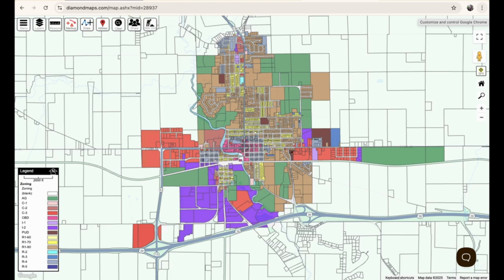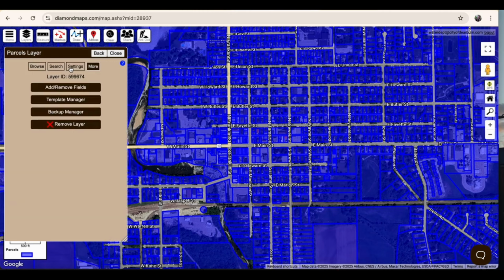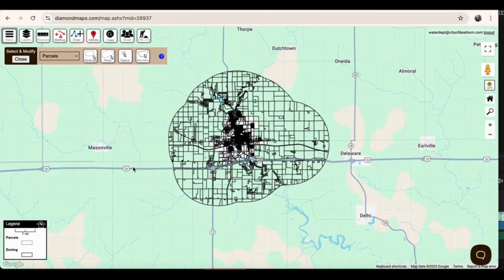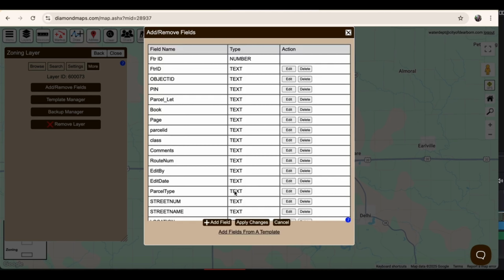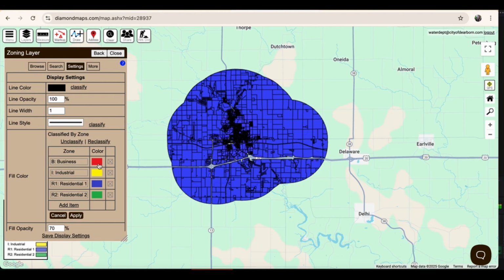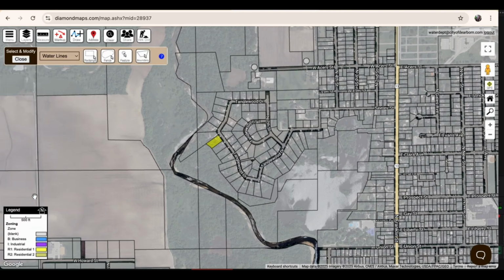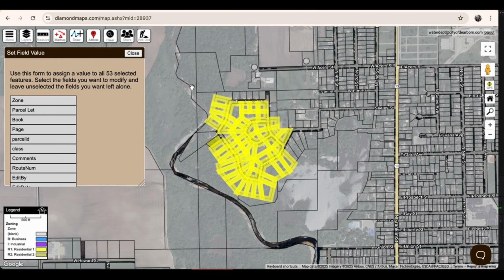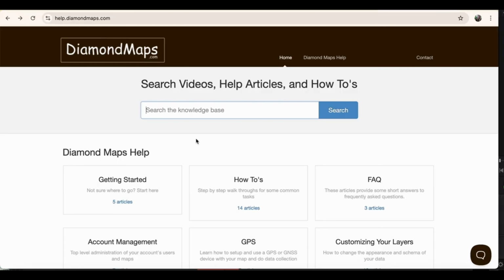How to Create a Public Zoning Map in Diamond Maps